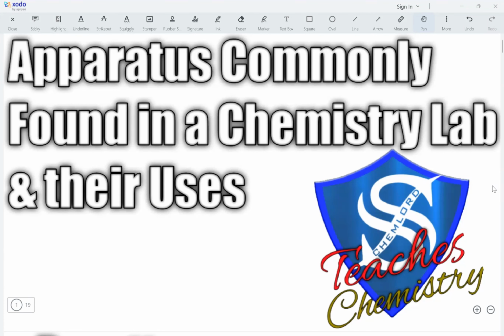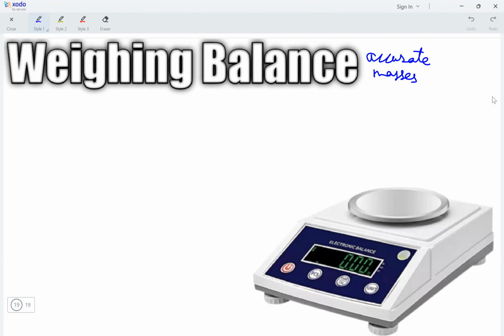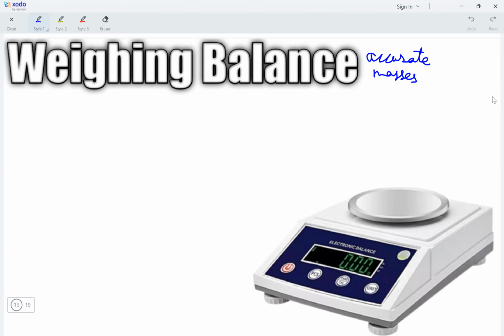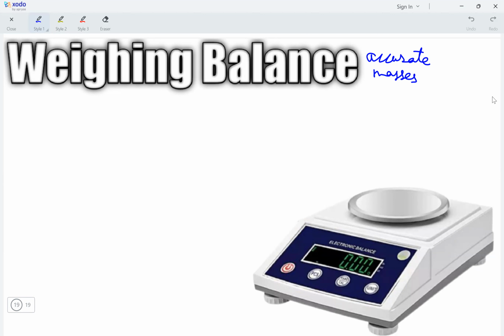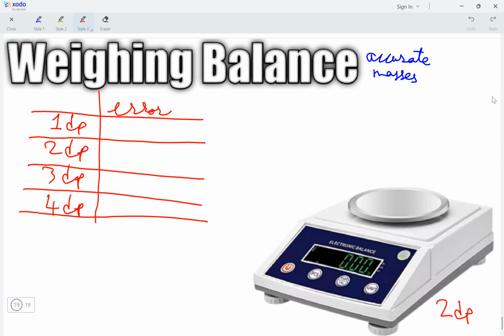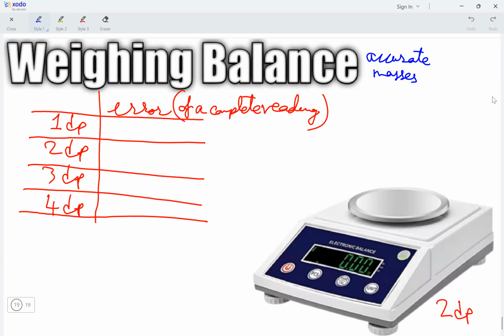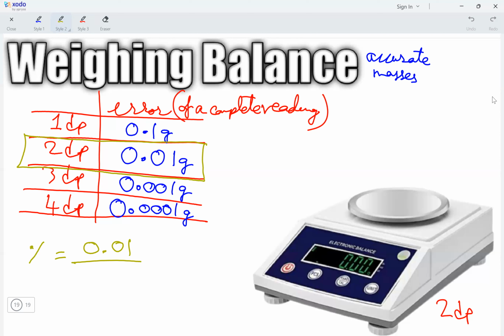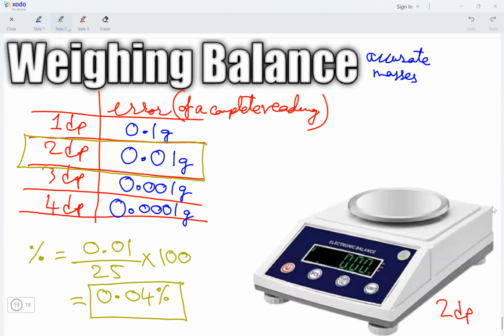Experimental Chemistry - Weighing Balance